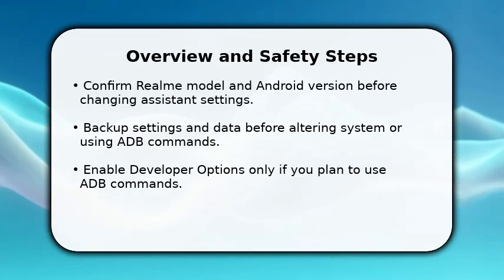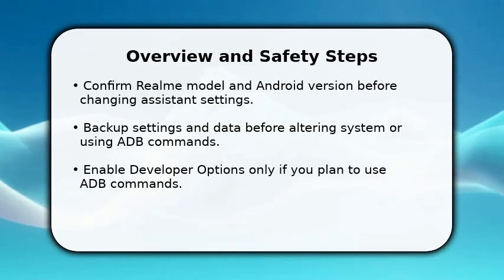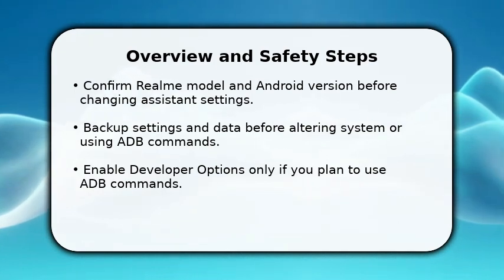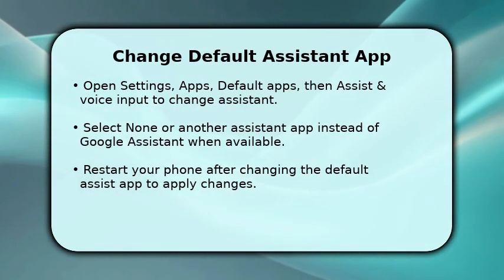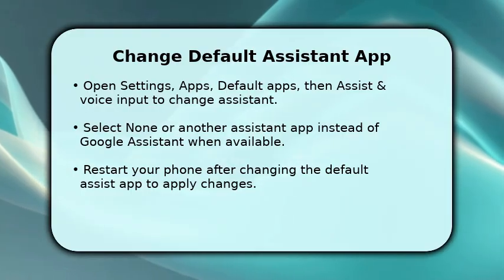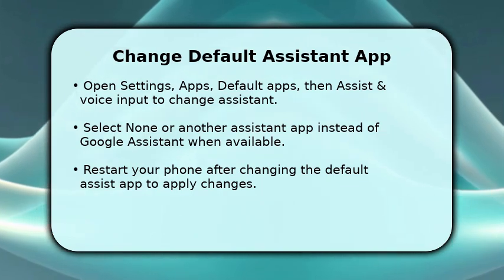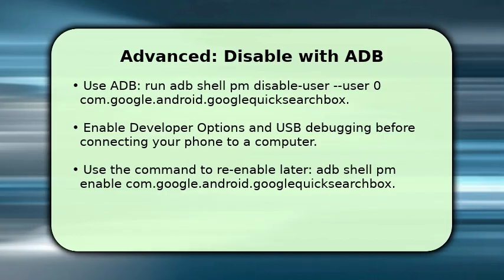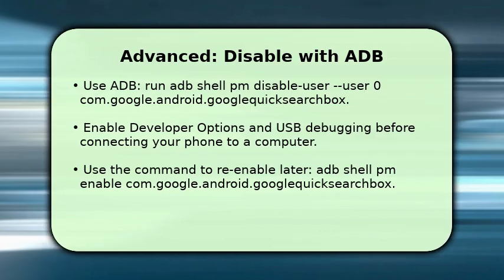How to Remove Google Assistant from Home Button in Realme - Step by Step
How to Remove Google Assistant from Home Button in Realme - Step by Step | 🔒 Surfshark VPN Deal — Stay private and secure. $1.99/mo + 3 Months Free ▸

Learn how to remove Google Assistant from the Home button on Realme smartphones with our detailed guide. Follow step-bythy process for a hassle-free removal experience, ensuring your privacy and device performance.

remove Google Assistant,